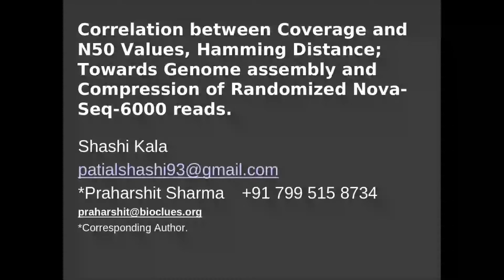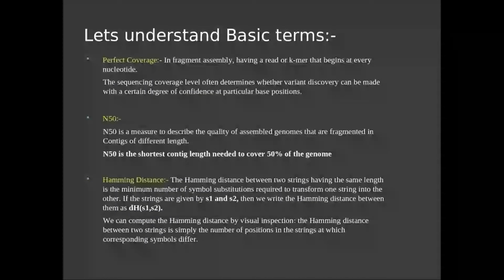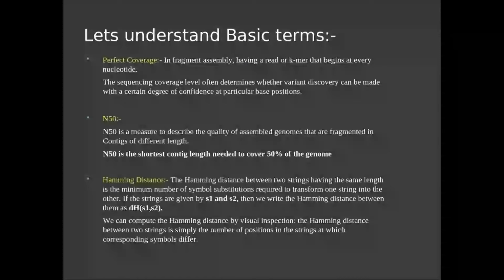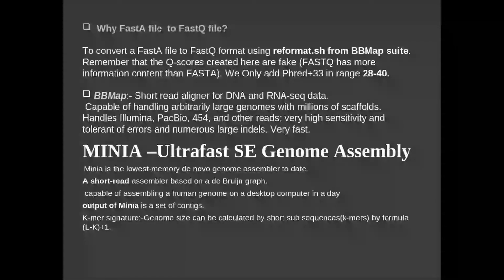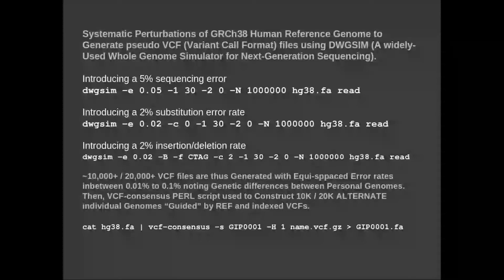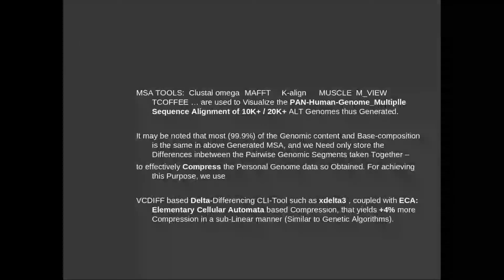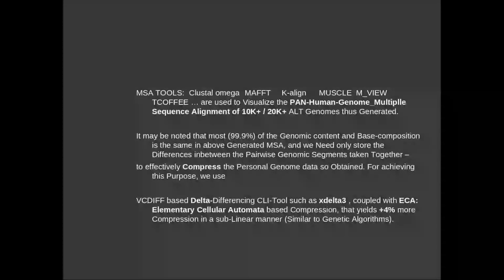LanBix-2021-Video-Abstract: Correlation between Perfect Coverage, N50, Hamming-Distance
An attempt to Correlate Novaseq-6000 WGS HT-Seq data generated in the Context of Genome Assembly and PAN-Human Genome Compression by inter-Linking Perfect Coverage, Hamming-distance and N50 values for Randomized Genetic Strings converted from FastA to good quality FastQ.